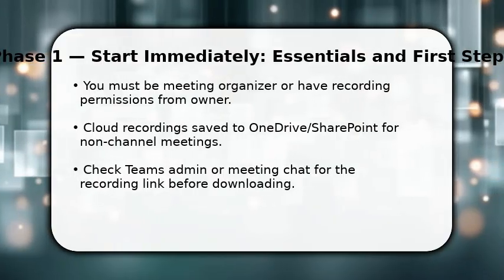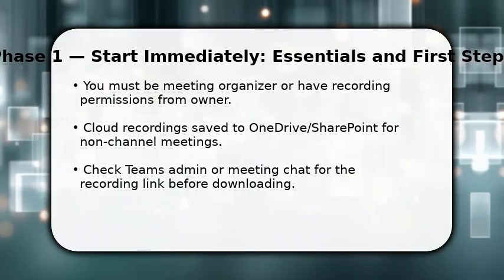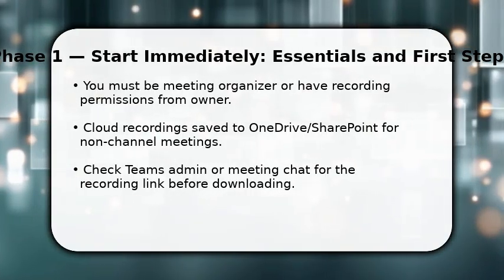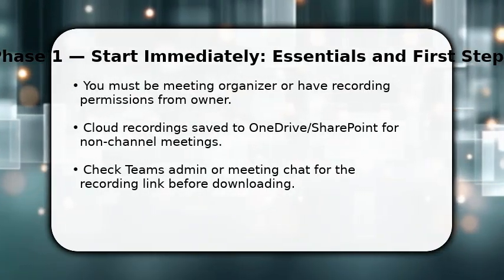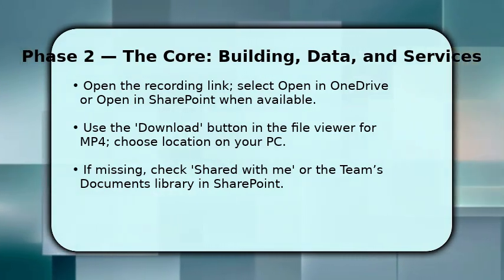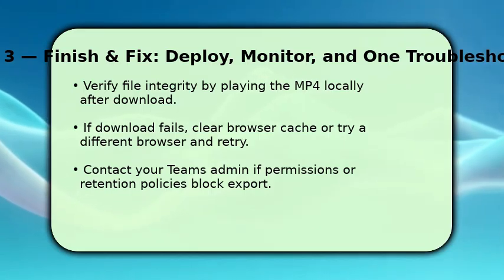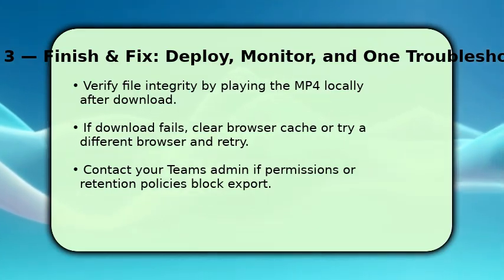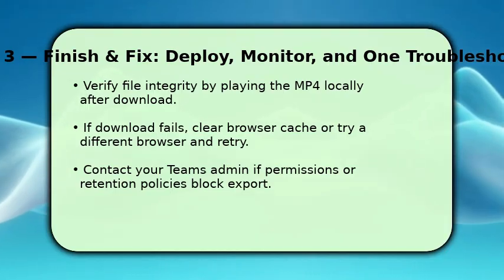How to Save Teams Recording to Computer - Step by Step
How to Save Teams Recording to Computer - Step by Step | 🔒 Surfshark VPN Deal — Stay private and secure. $1.99/mo + 3 Months Free ▸

Learn the essential steps to save team recordings directly onto your computer. This video guide provides a clear, step-bythy process for capturing and transferring audio or video files from group meetings, presentations, or collaborative projects.

save team recording, transfer meeting file, capture presentation, team collaboration soundbites, record conference call on computer,